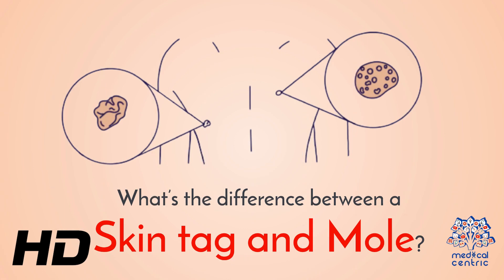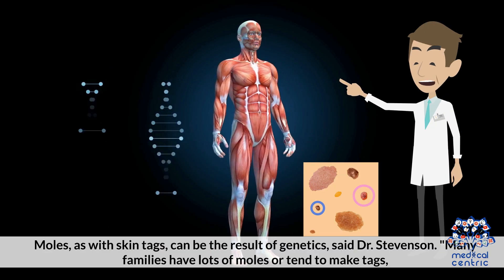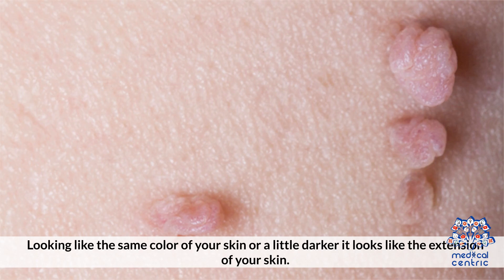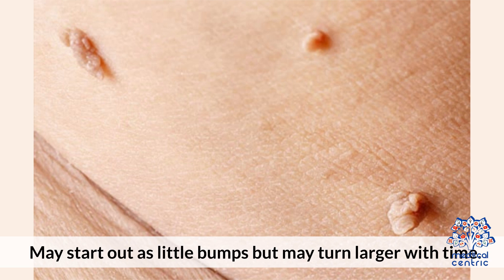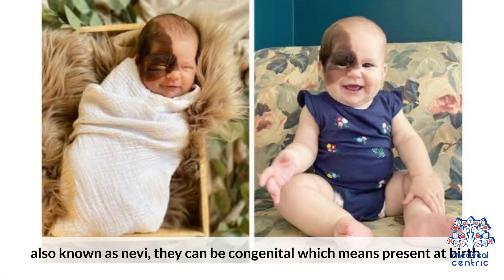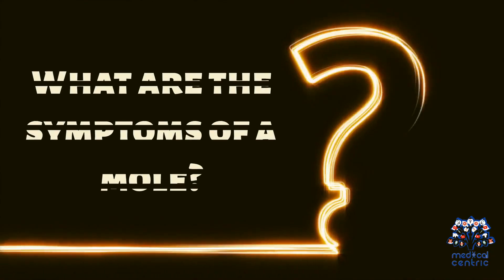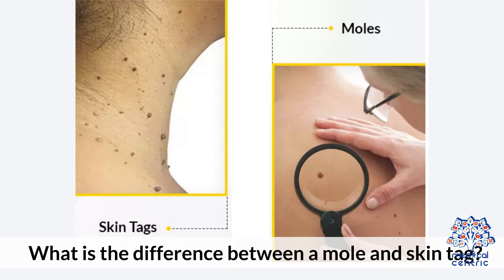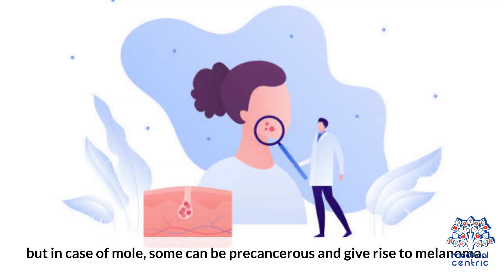Decoding Skin Bumps: Mole vs. Skin Tag - Know the Difference!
Chapters

0:00 Introduction
0:46 How do we know whether its a skin tag or a mole?
0:53 What is a skin tag?
1:28 What are the symptoms of skin tag?
3:00 What are the symptoms of a mole?

Skin growths are common occurrences that can sometimes raise concerns. Moles and skin tags are two types of skin growths that may appear similar at first glance, but they have distinct characteristics and implications. In this video, we will explore the key differences between moles and skin tags, helping you understand and identify them correctly.

Moles:
Moles, or nevi, are common skin growths that can appear anywhere on the body. They are formed when melanocytes, the pigment-producing cells in the skin, grow in clusters. Here's what you need to know about moles:
Appearance: Moles can range from flat and pigmented spots to raised, dome-shaped growths. They can vary in size, color, and shape.
Development: Moles can be present at birth (congenital) or develop later in life. Exposure to sunlight and genetic factors can influence their formation.
Potential Concerns: While most moles are harmless, some moles may require medical attention if they exhibit changes in size, shape, color, or texture.
Skin Tags:
Skin tags, medically known as acrochordons, are small, soft growths that hang off the skin. They typically occur in areas where skin rubs against skin or clothing. Let's explore skin tags in more detail:
Appearance: Skin tags are usually flesh-colored or slightly darker and have a soft, fleshy appearance. They can vary in size from a few millimeters to a centimeter.
Development: Skin tags are primarily caused by friction or irritation. They commonly appear in skin folds, such as the neck, underarms, eyelids, and groin area.
Benign Nature: Skin tags are typically harmless and don't require medical treatment unless they cause discomfort or affect your self-esteem.
Differentiating Factors:
To help distinguish between moles and skin tags, consider the following factors:
Texture: Moles are usually flat or raised with a smooth or slightly rough texture. Skin tags are soft and may have a more wrinkled appearance.
Attachment: Moles are firmly attached to the skin and do not move freely. Skin tags often hang off the skin by a narrow stalk.
Location: Moles can appear anywhere on the body, including areas exposed to sunlight. Skin tags commonly develop in skin folds or areas prone to friction.
Conclusion:
While moles and skin tags can share similarities in their appearance, understanding the differences between them is crucial. Moles are pigmented growths that may require monitoring for any changes, while skin tags are benign and typically harmless. If you have any concerns about skin growths or notice changes in their characteristics, it's best to consult a healthcare professional for proper evaluation and guidance.